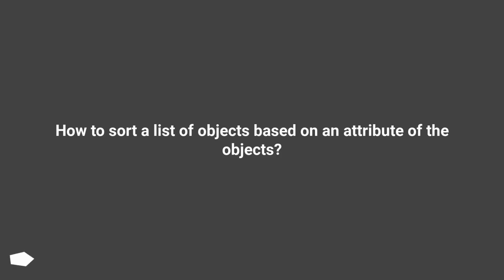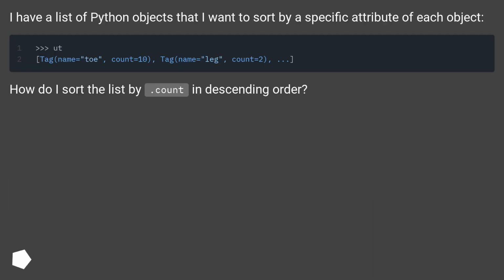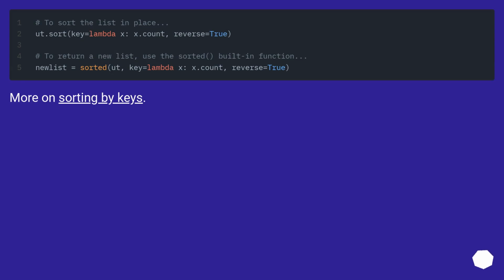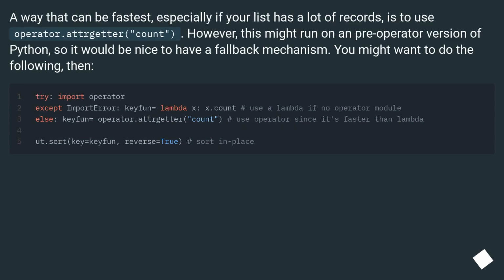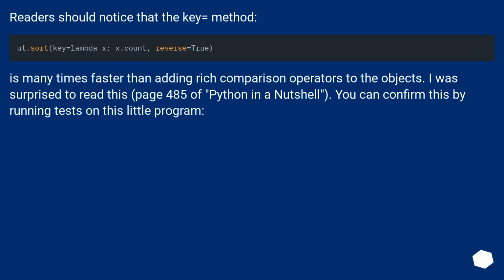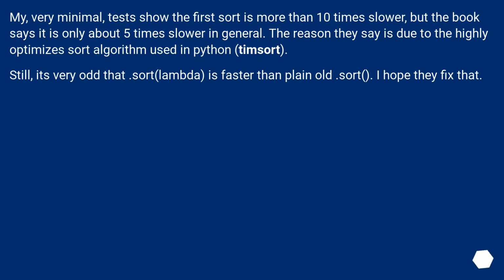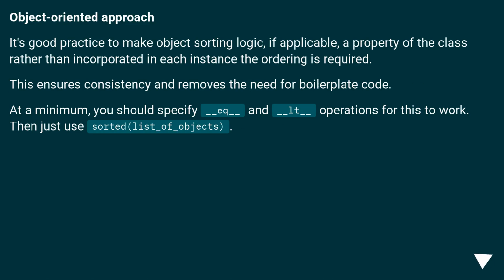How to sort a list of objects based on an attribute of the objects?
Chapters
00:00 Question
00:27 Accepted answer (Score 1812)
00:43 Answer 2 (Score 109)
01:13 Answer 3 (Score 91)
02:26 Answer 4 (Score 77)
03:22 Thank you